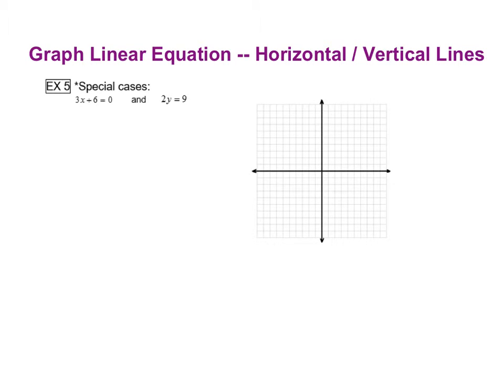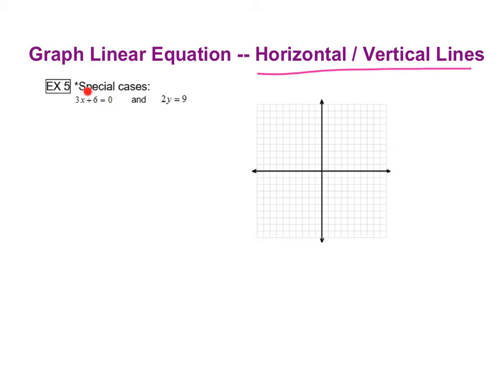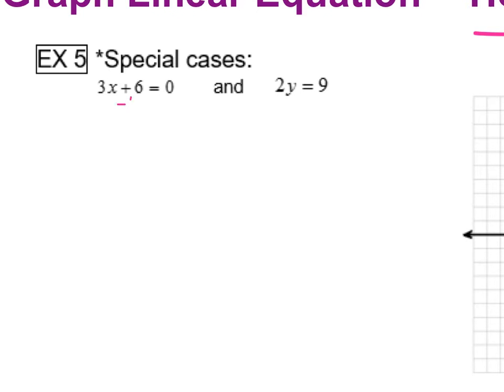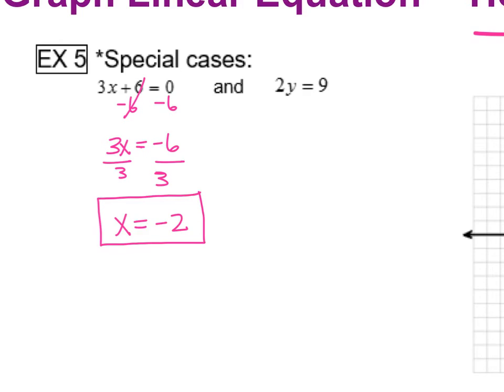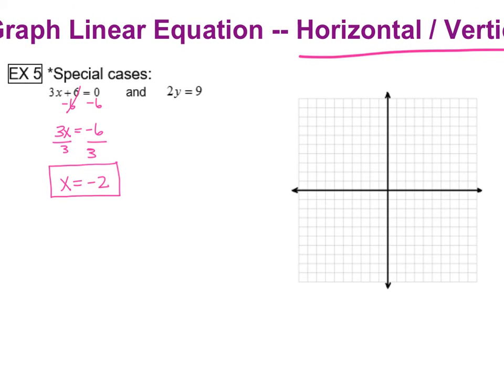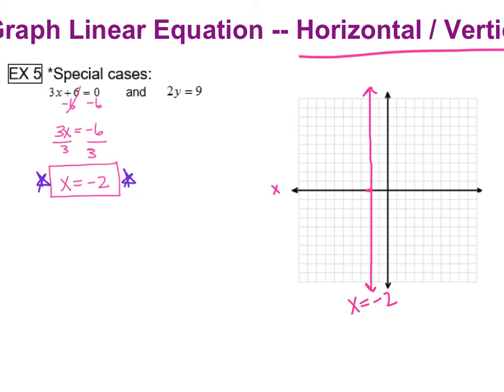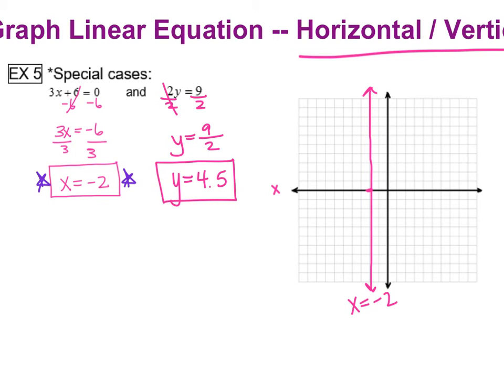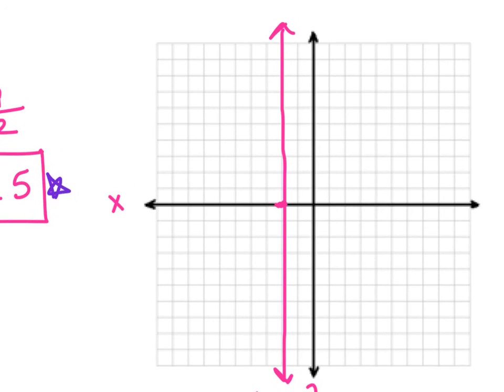Graph Equation -- Horizontal / Vertical Lines